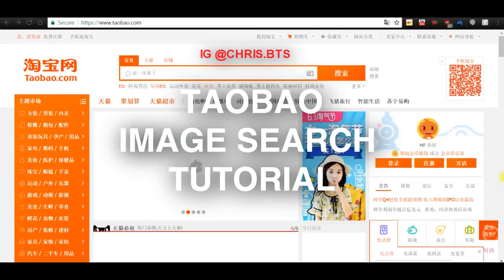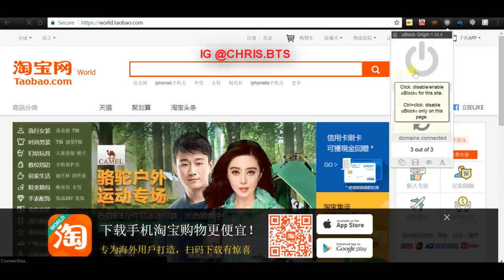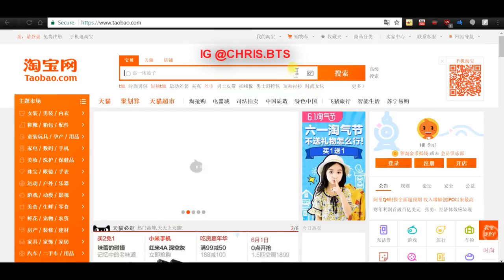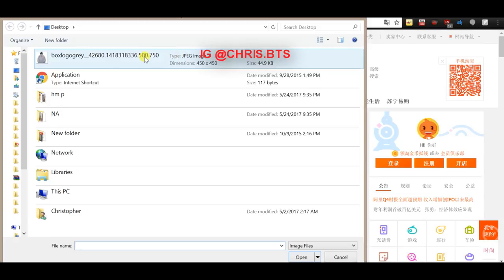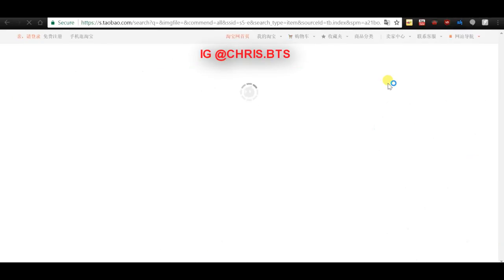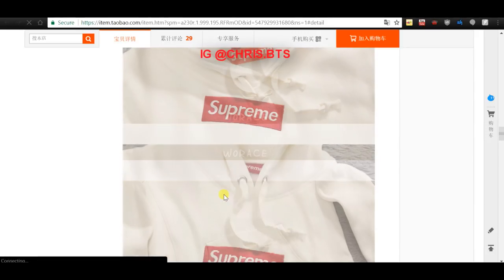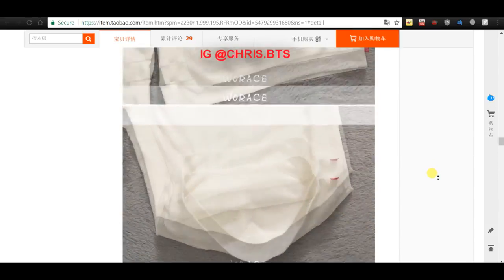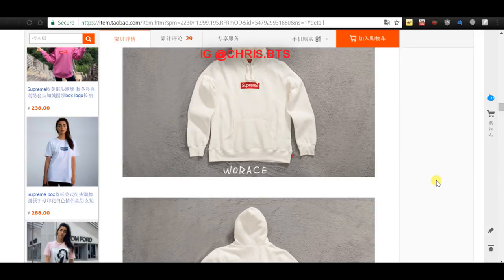HOW TO TAOBAO IMAGE SEARCH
Hope this guide helps anybody that is having trouble navigating Taobao for anything at all.